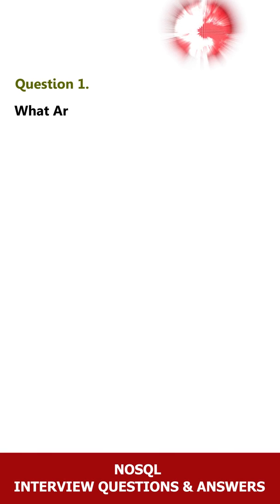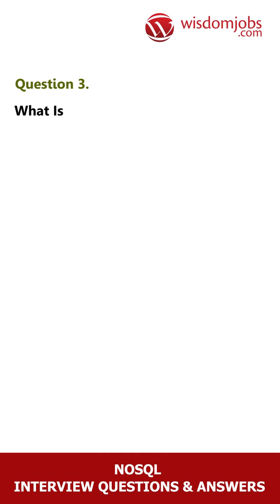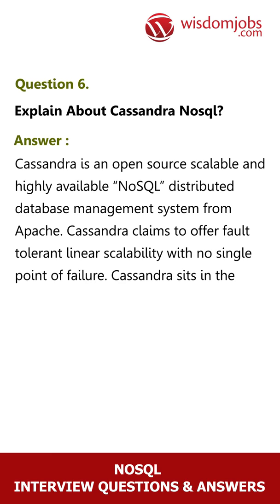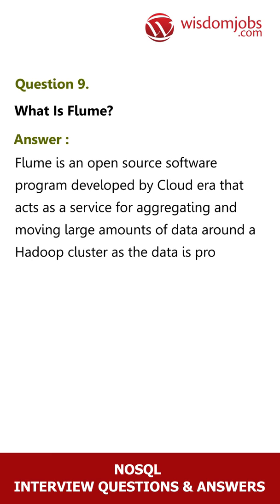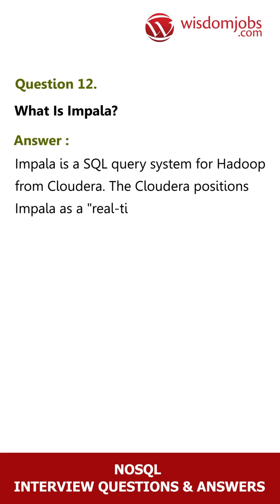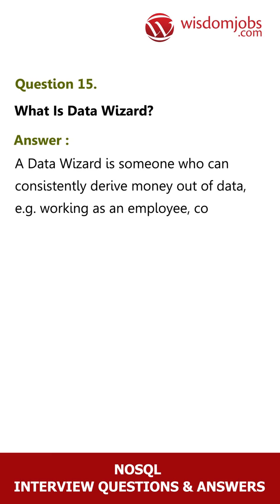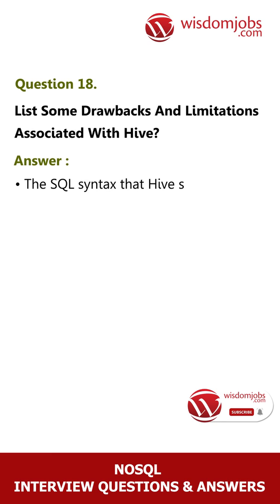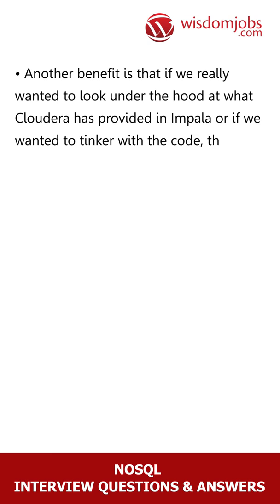TOP 20 NoSQL Interview Questions and Answers 2019 | Wisdom Jobs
FAQ's For  NoSQL Interview Questions and Answers 2019 | NoSQL Interview Questions | Wisdom Jobs

20 Nosql Interview Questions and Answers, Question1: What are the pros and cons of Graph database? Question2: What is impedance mismatch in Database terminology? Question3: What is 'Polyglot Persistence' in NoSQL? Question4: Say something about Aggregate ¬oriented databases? Question5: What is the key difference between Replication and Sharding?

Looking for an opportunity in the database field and to find a relevant job for a career? which showering jobs based on your criteria. The software has a global platform to perform your skills in the database. NoSQL jobs are the one example to give the best foundation to your career. Jobs based on this technology will develop within years. Job seekers have to know new techniques for this platform. There are raising and growth in the number of use case scenarios. Explore the more of this look into NoSQL jobs interview questions and answers page for finding details. Log on to our site for offers and get ready for the interview to grab a job.

Join the LIVE session on NoSQL Interview Questions and Answers in your Technical round of Job Interviews.